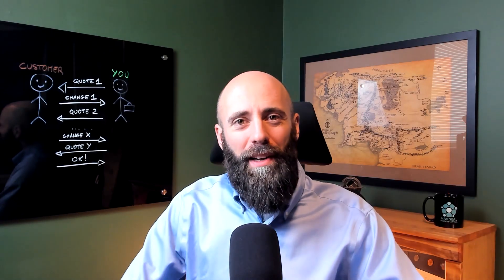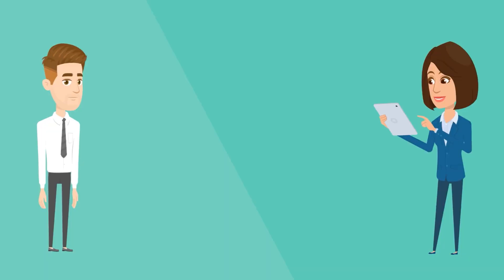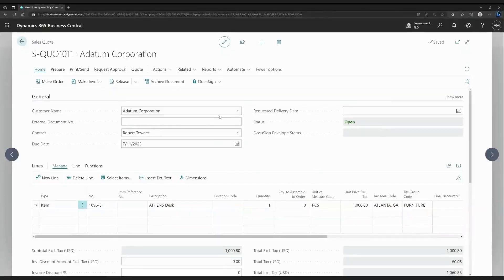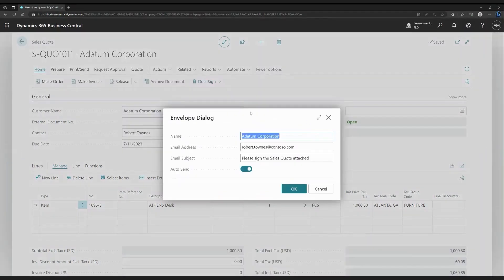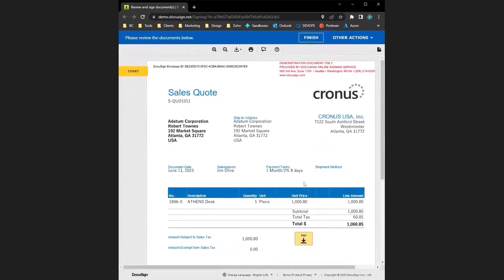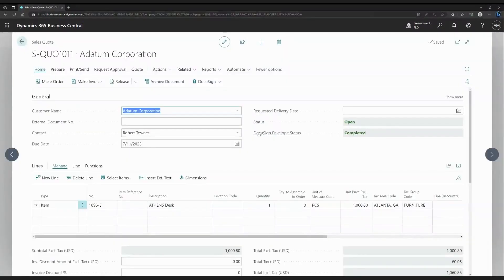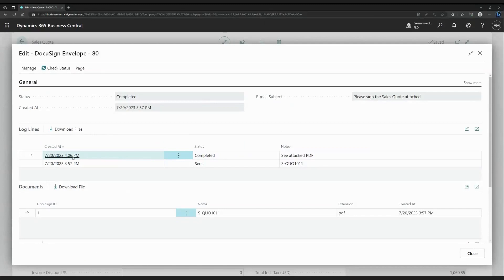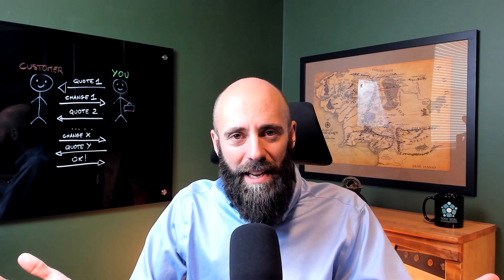Use DocuSign eSignature in Business Central | NAV SEAL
We made an app! Explore the NAV SEAL App for DocuSign eSignature functionalities seamlessly integrated in Microsoft Dynamics 365 Business Central. Make the process of getting Sales Quotes, Sales Orders or any other documents that needs to be signed, much MUCH easier with DocuSign!

NAV SEALs are specialists in Microsoft Dynamics 365 Business Central and Microsoft Dynamics NAV, with more than 20 years of experience, in all areas of the application. We have a good business understanding and strive to design good, simple and robust solutions, specializing in troubleshooting and tailoring existing solutions and implementations.

If you already know you want to submit a ticket, download a demo for one of our integrations, or are looking for a specific guide to Business Central - go to our knowledge base See you there!

At NAV SEAL, we’re always looking for ways to make Microsoft Dynamics 365 Business Central even more powerful and user-friendly. That’s why we created a seamless integration between Business Central and DocuSign, allowing you to send, sign, and track documents - directly within your ERP system.